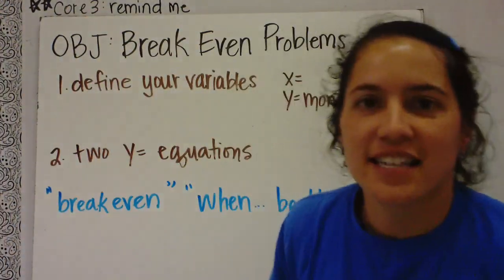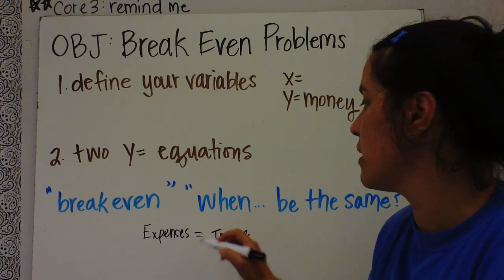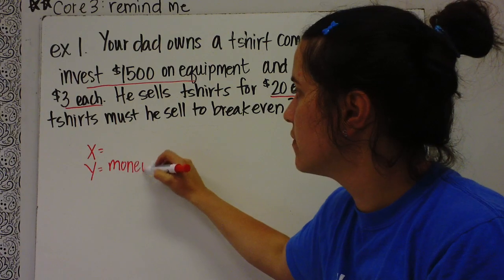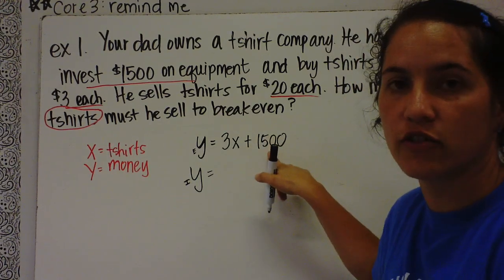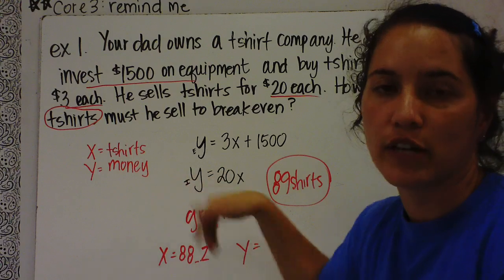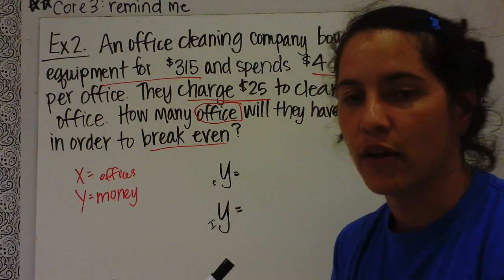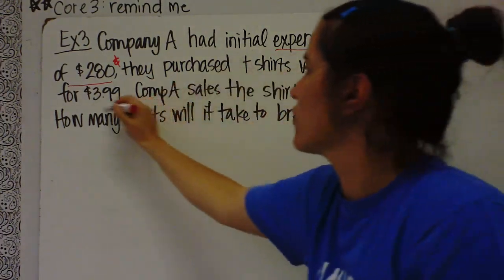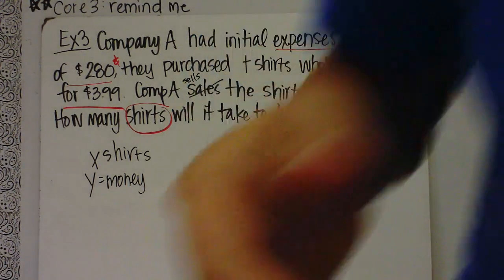Break Even Problems